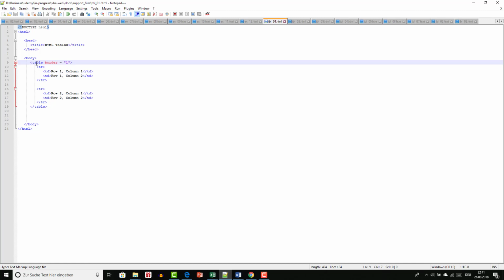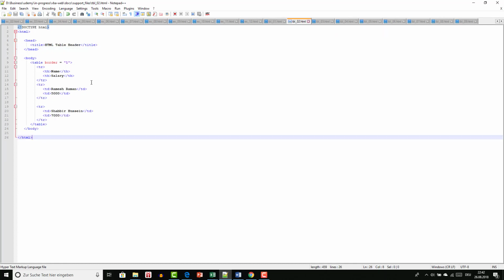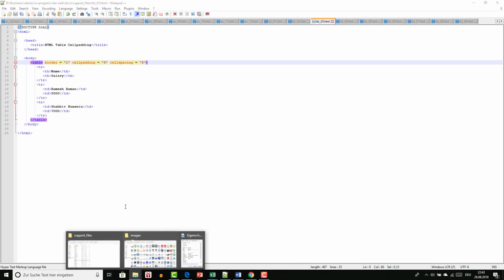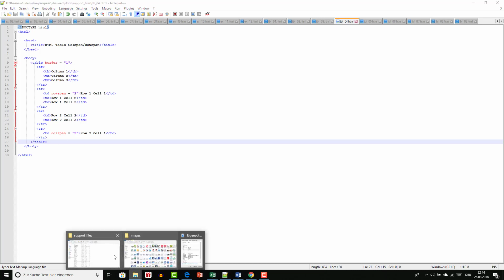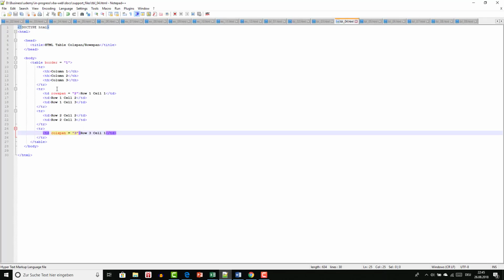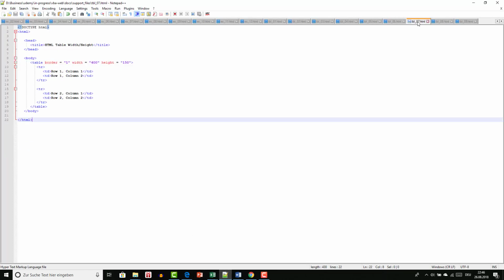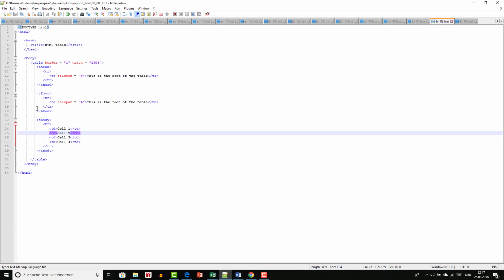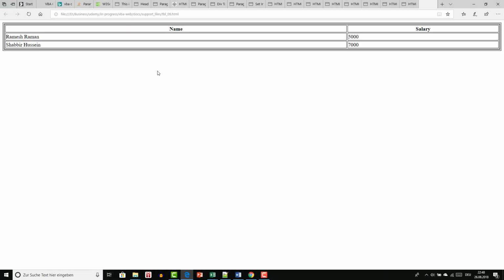10. HTML - Tables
Include and format tables in HTML documents and files.